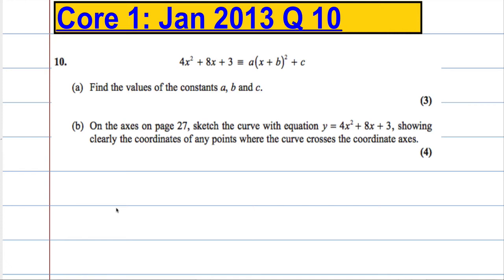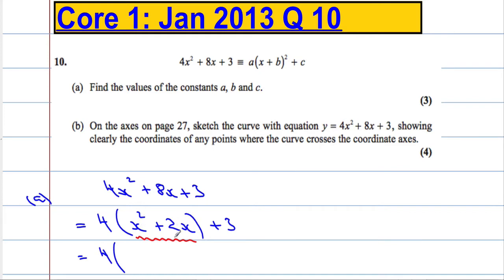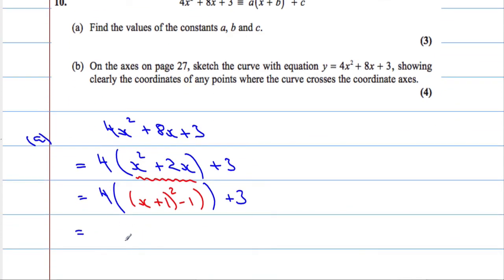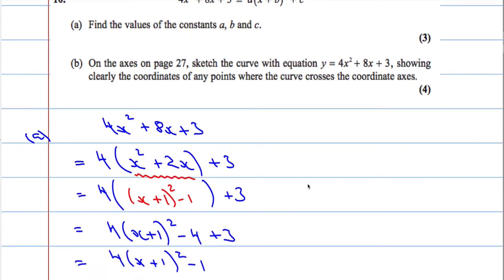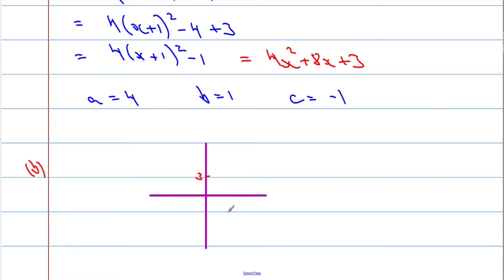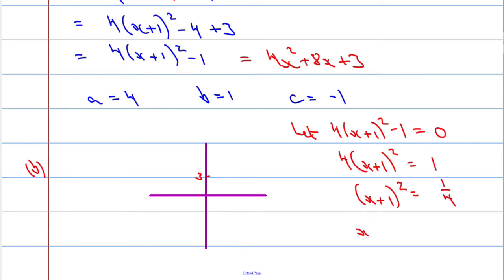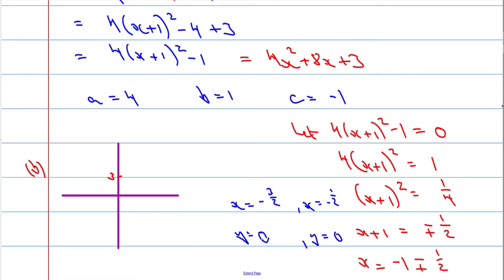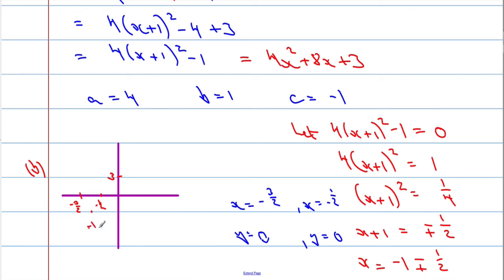Edexcel A Level Maths Core 1: Jan 2013 Q10